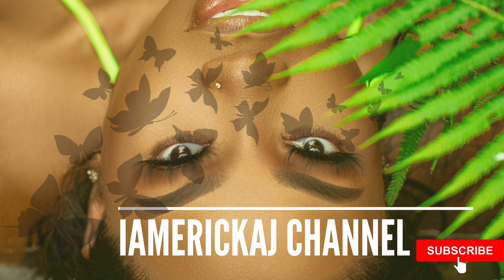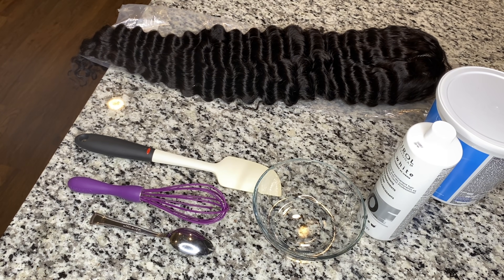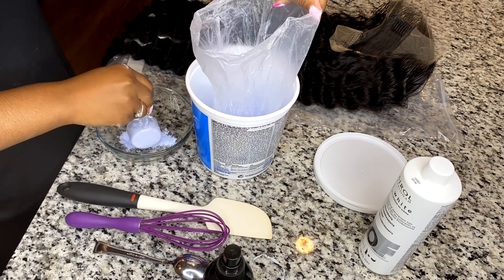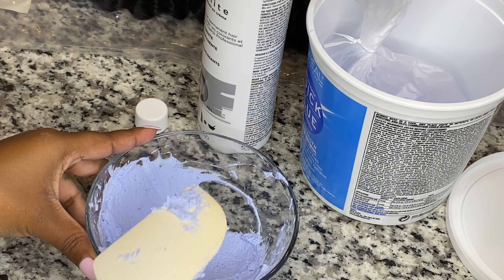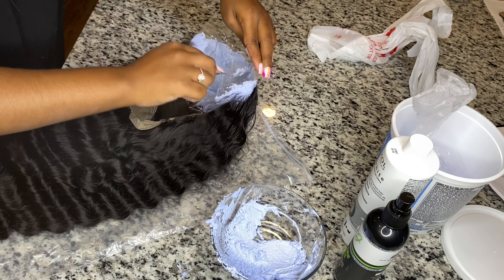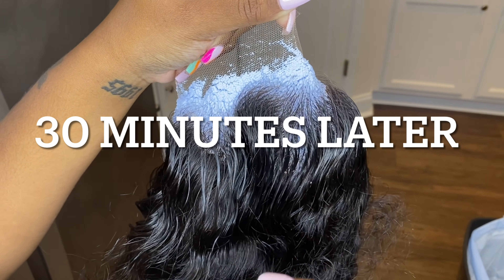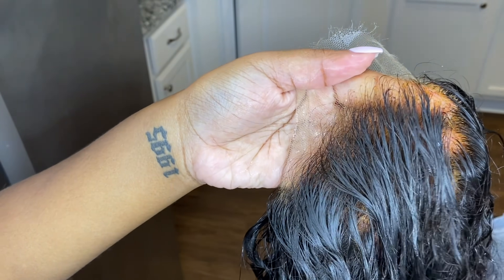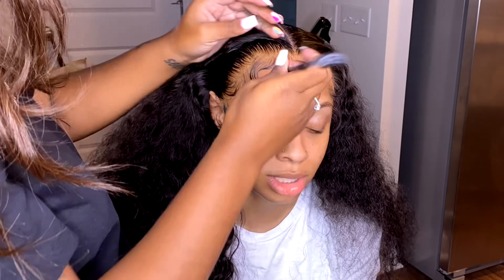HOW TO BLEACH KNOTS PROPERLY IN LESS THAN 7 MINUTES EXPLAINED | EXTREMELY EASY